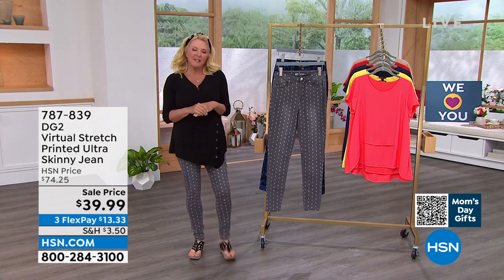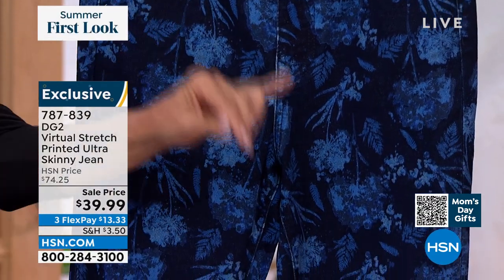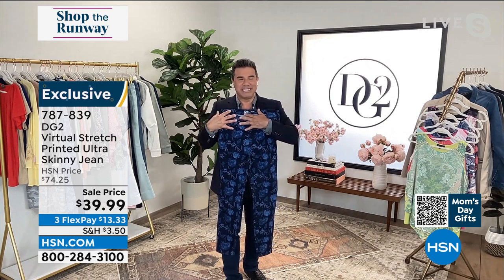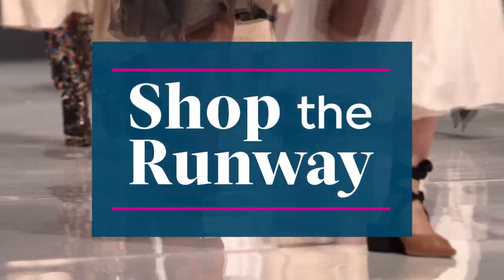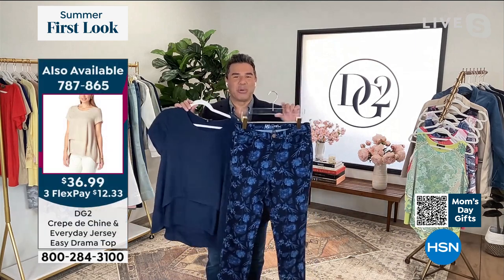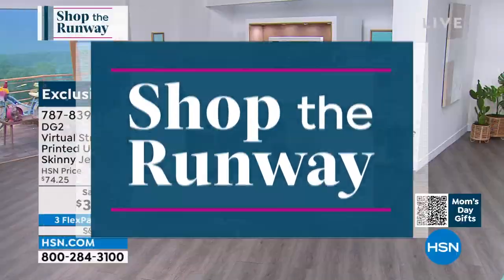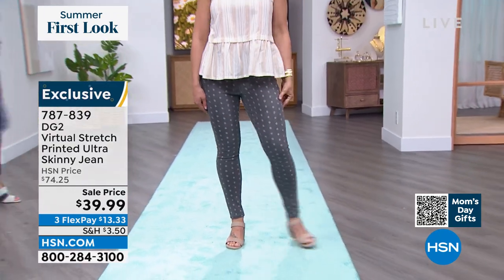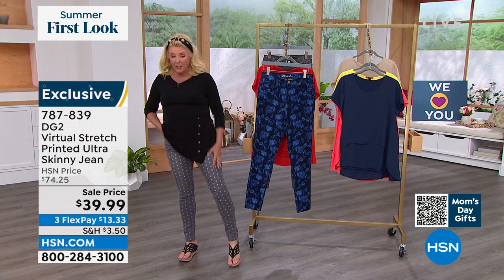DG2 by Diane Gilman Virtual Stretch Printed Ultra Skinny...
DG2 by Diane Gilman Virtual Stretch Printed Ultra Skinny Jean
Diane's signature, curvehugging virtual stretch denim adds superior comfort to these classic, everyday ultraskinny jeans, while the pretty floral print gets your wardrobe ready for spring.